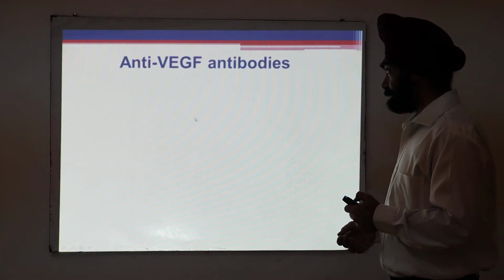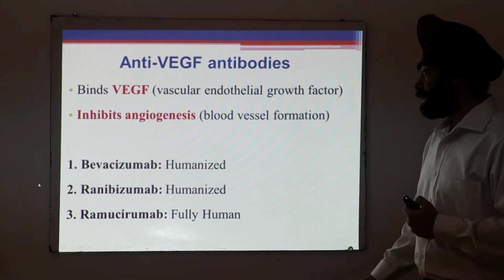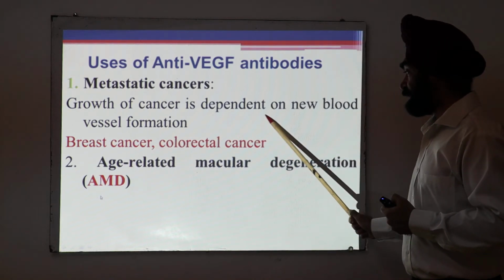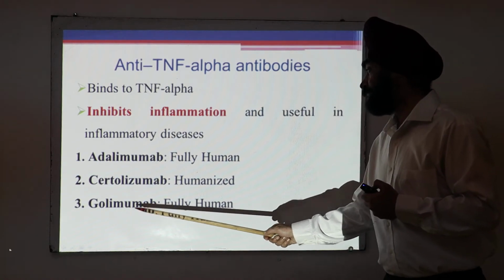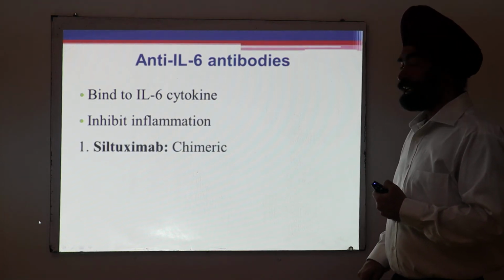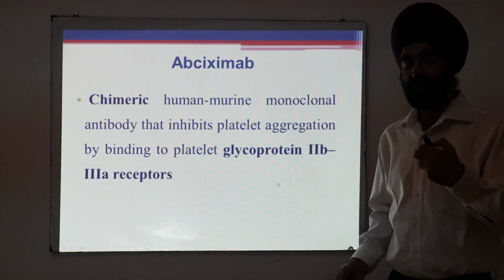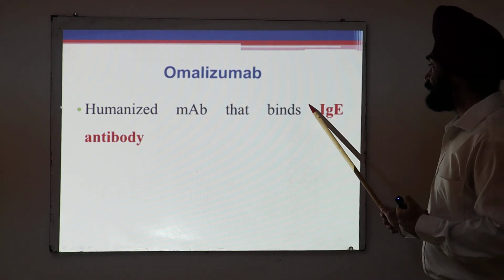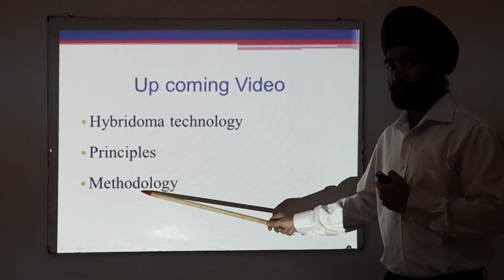Therapeutic uses of monoclonal antibodies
Description of therapeutic uses of monoclonal antibodies in different diseases by Dr Amteshwar Singh Jaggi